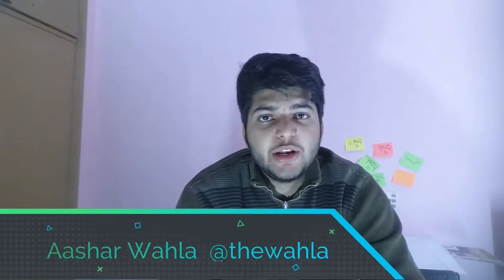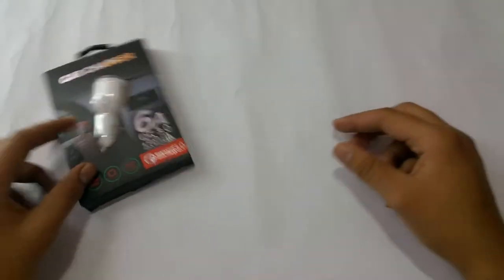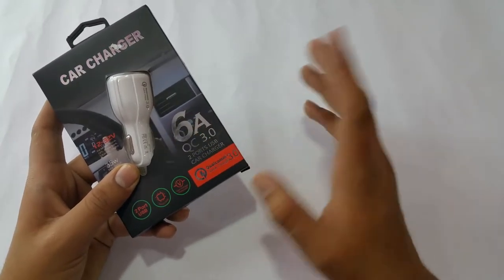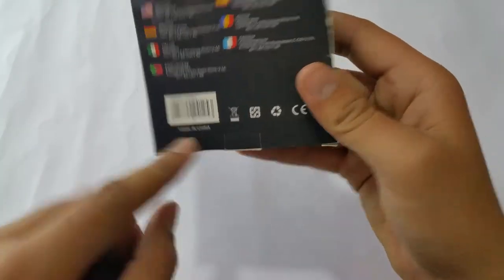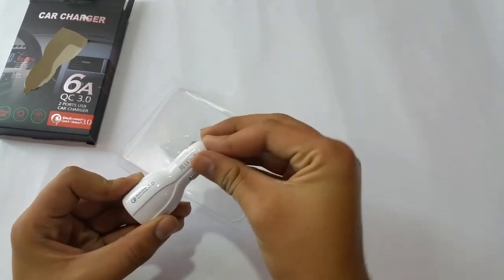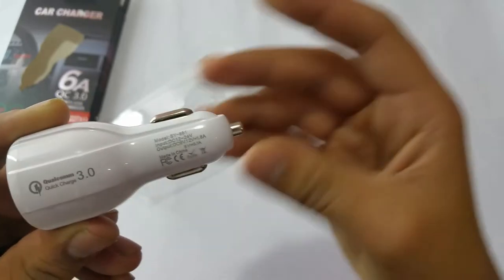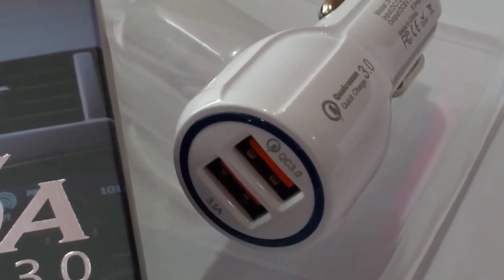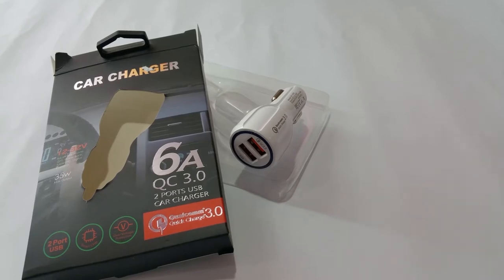A Car Charger with double Ports. | Qualcomm Quick Charge | [2018] | The Centric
Guys this is the video on car charger which you guys can buy for only 4 $ which do sport qualcomm quick charge 3.0 and have dual port to charge your smartphone.